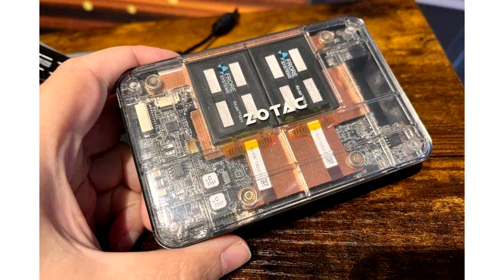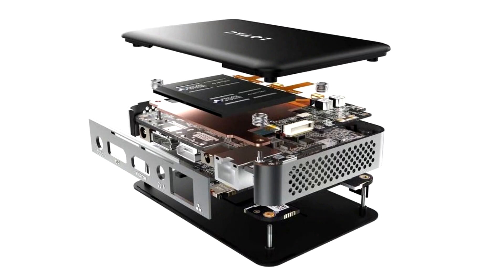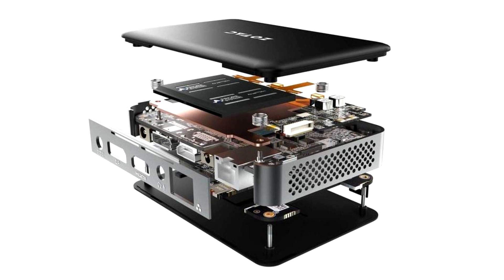The world's first mini PC with a solid state cooling system Frore AirJet should be released at the e